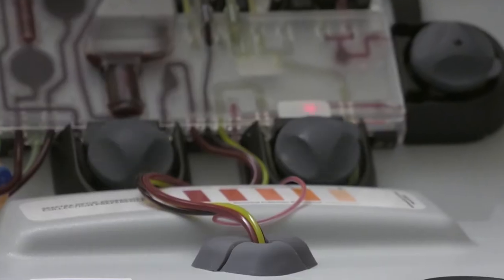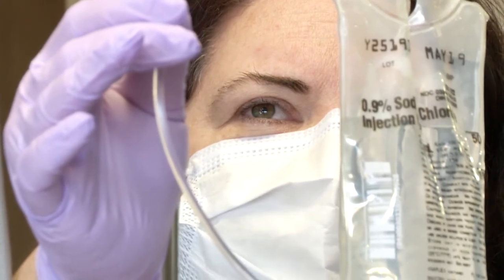BenchToBedside 15: Kymriah Approval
The University of Kansas Cancer Center was the first to enroll and the lead enrolling site in the world for a multi-center, multi-national clinical trial that led to the recent FDA approved Kymriah … a CAR T therapy to treat the most common form of non/hodgkins lymphoma in adults. This is the third CAR T therapy to gain FDA approval and we’re the only center to have all three commercially approved CAR T products in the Kansas City metro and state of Kansas.